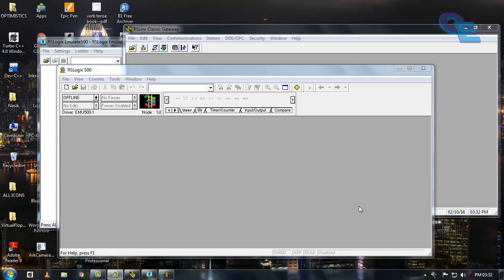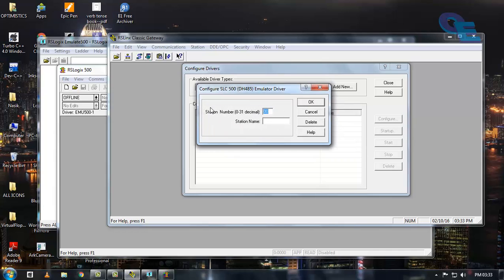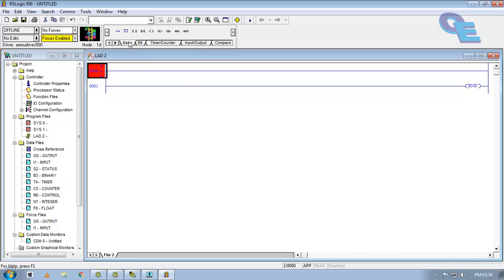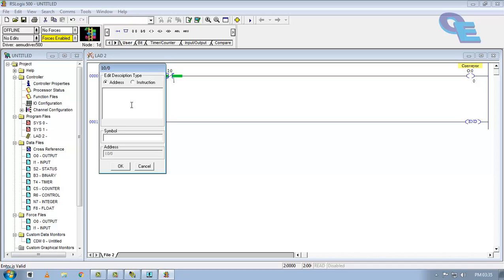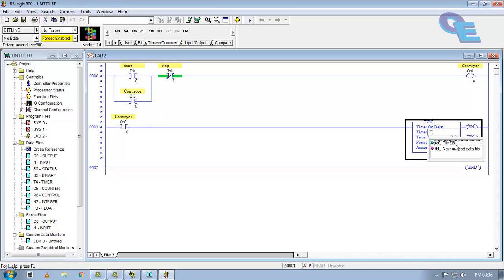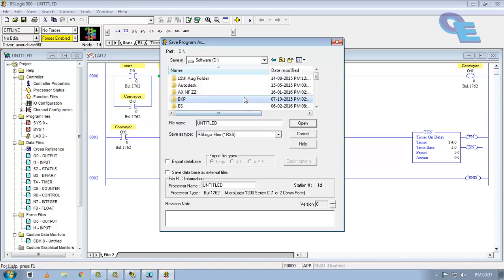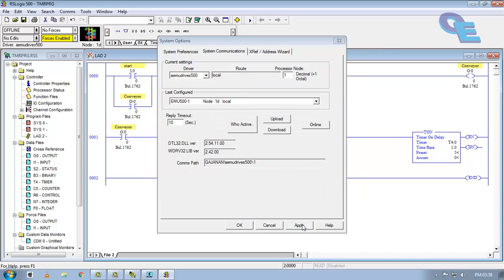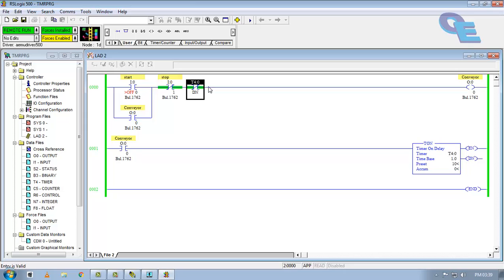RSLogix 500Tutorial #04 Timer Programming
Hello friends in this tutorial video you will learn programming of timers in RSLogix 500
If you have any doubts please write to me